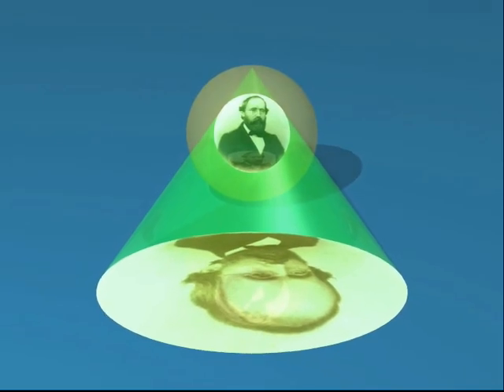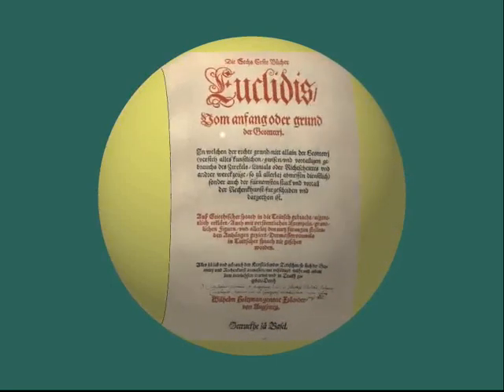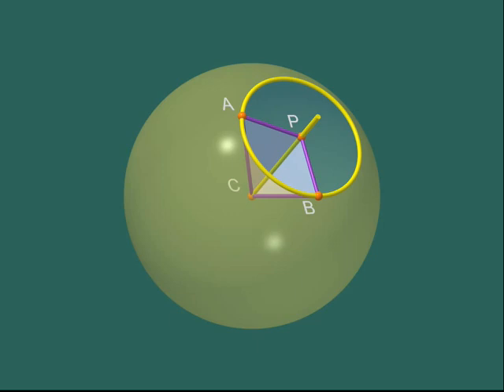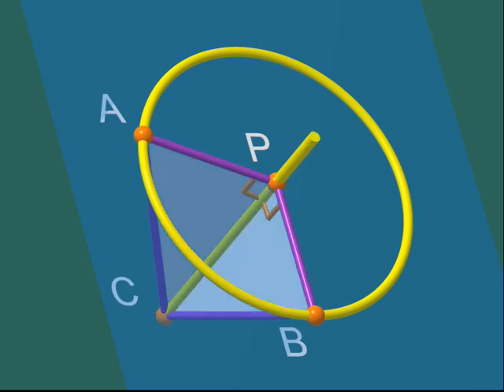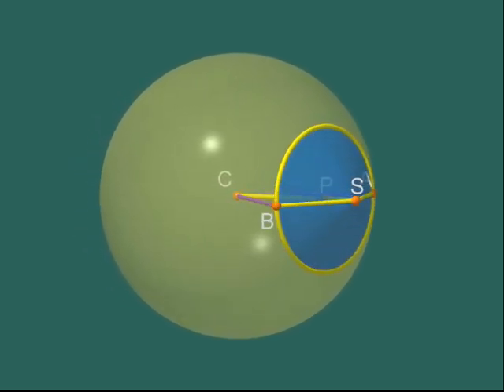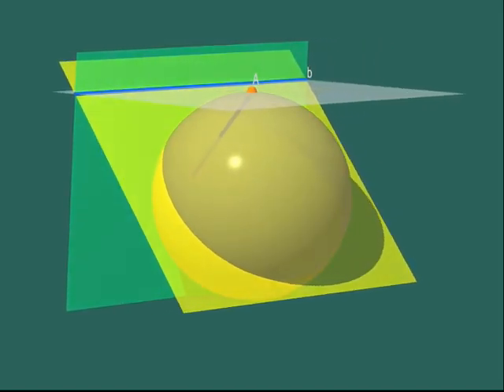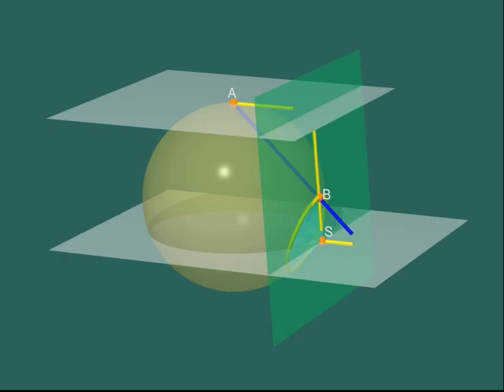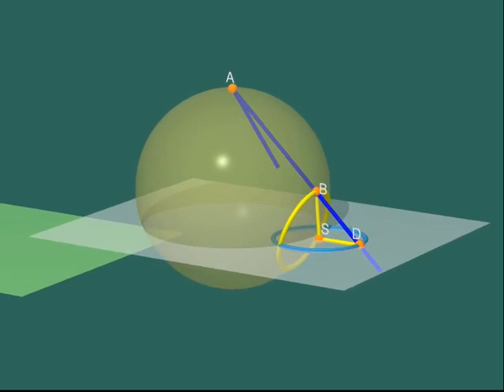Mathematical Imagery - Dimensions Parte IX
Série fantástica que explica conceitos geométricos, entre outros. São animações em 3D de alta qualidade, explicando como seria visto o mundo em 2, 3 e 4 dimensões. Vale a pena você conferir e boa viagem na 4ª dimensão.

O Filme foi produzido por:
   Jos Leys (Gráficos e animações)
   Étienne Ghys (Cenário e matemática)
   Aurélien Alvarez (Realização e edição).